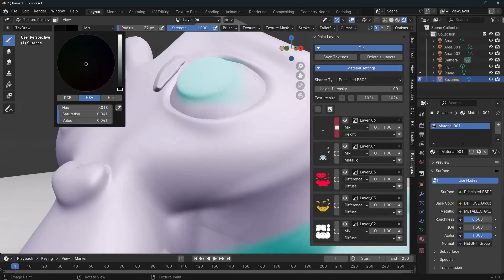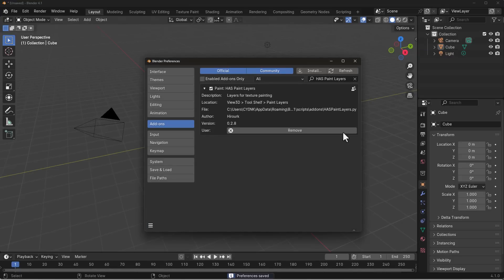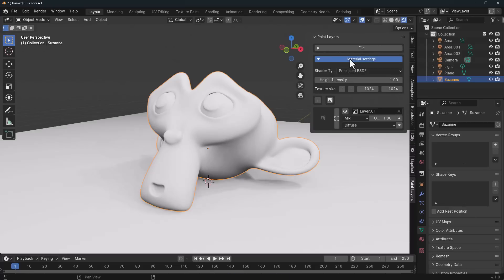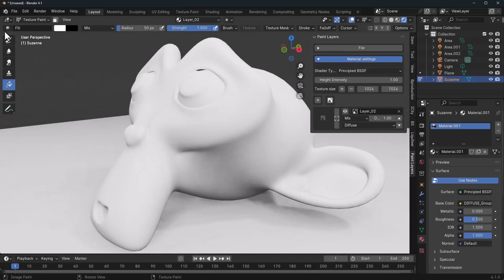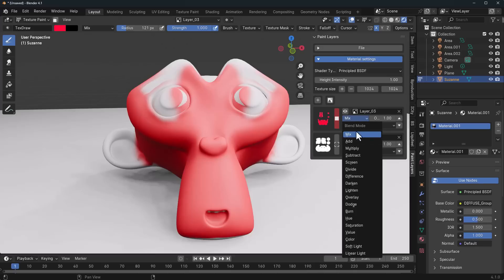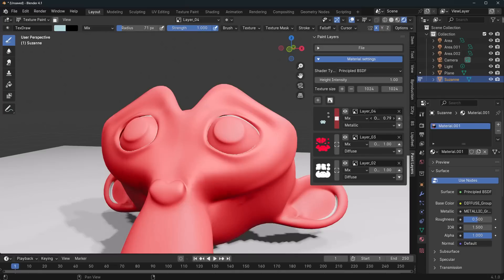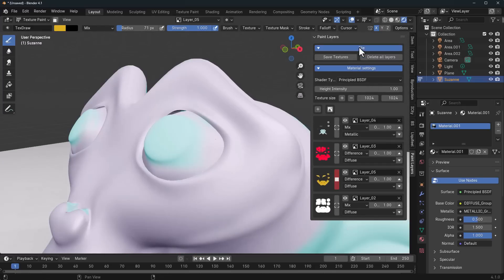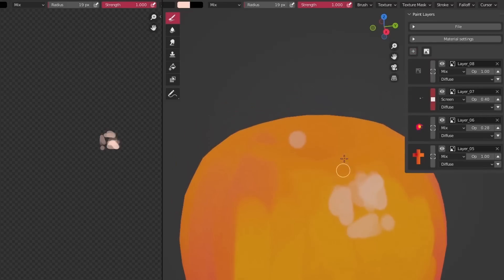A New & Free Blender Painting Addon Has Landed!